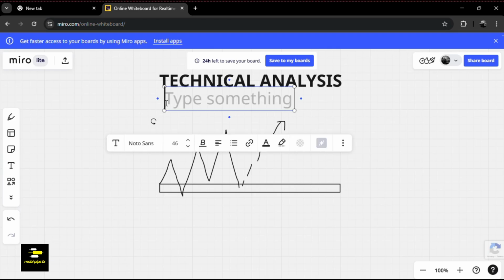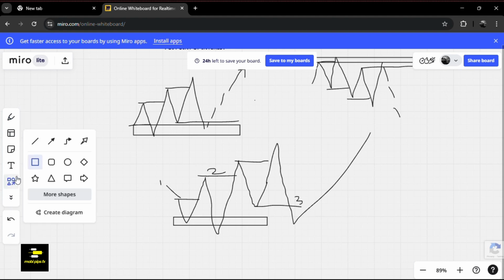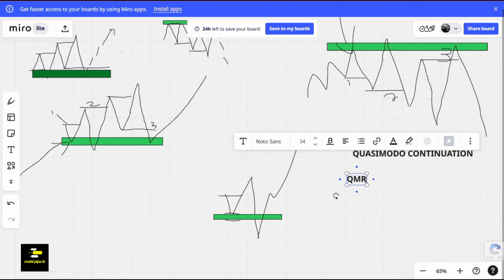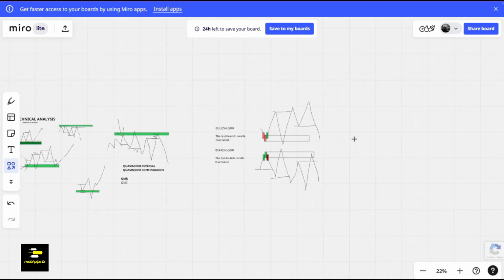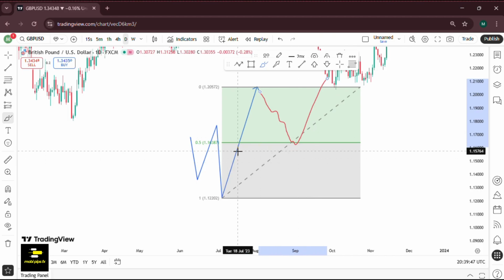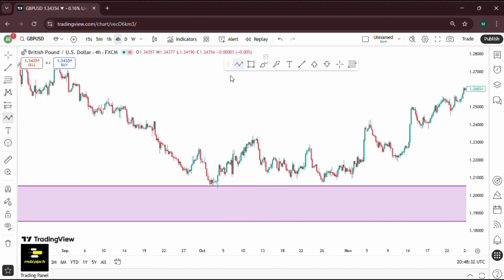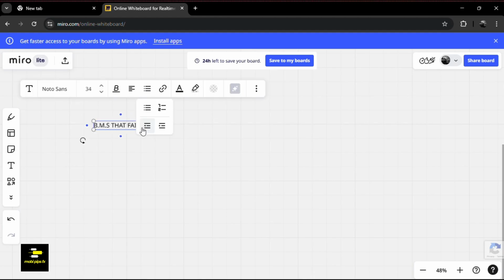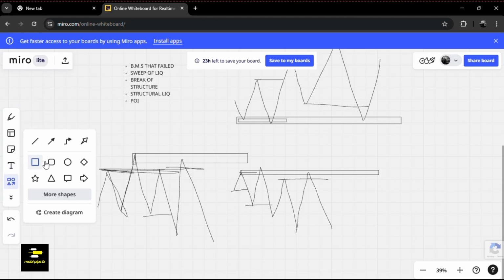TECHNICAL ANALYSIS MADE EASY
Market analysis made easy.Learn to mark out Zones and areas of interest